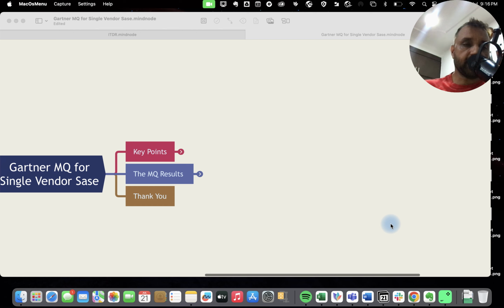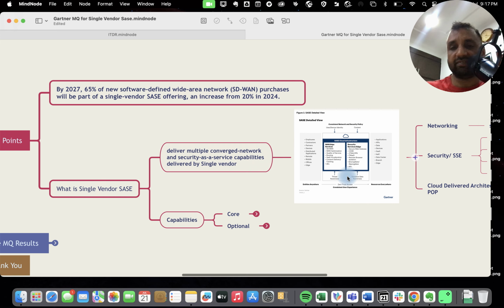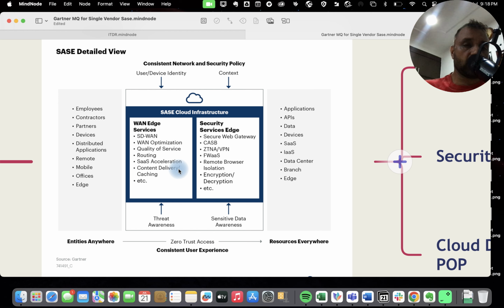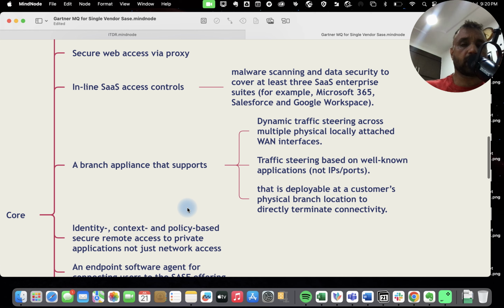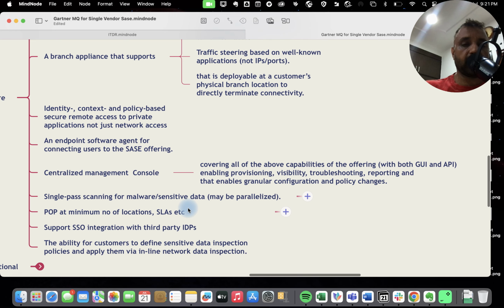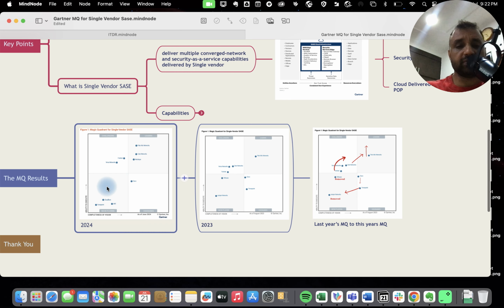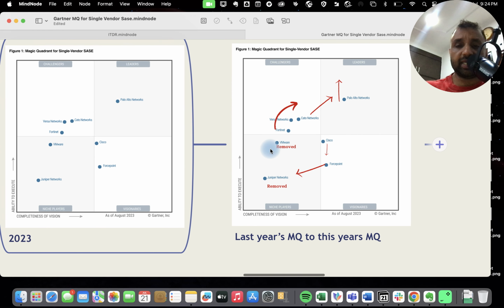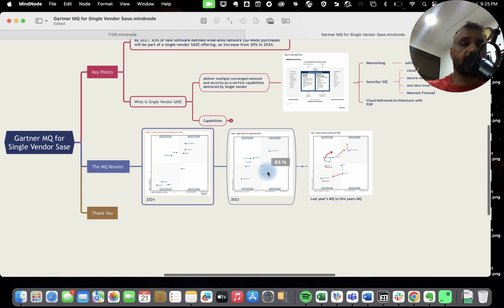Notes from Gartner's Single Vendor SASE report for 2024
Dive into the latest insights from Gartner's Single Vendor SASE Report for 2024 in this episode of The Cyberman show . We break down the key findings and trends shaping the Secure Access Service Edge (SASE) landscape, focusing on single-vendor solutions and their impact on cybersecurity. Whether you're a security professional, IT leader, or tech enthusiast, this episode provides actionable intelligence on how single-vendor SASE solutions are evolving and what it means for your organization's security posture. Tune in to stay ahead in the rapidly changing world of cybersecurity
Welcome to "The Cyberman Show". With over 20 years of experience, I simplify and demystify the complex world of cybersecurity. Dive into a wide array of topics including cutting-edge technologies, cyber attacks, cyber warfare, and industry insights on startups, mergers, and more. Whether you're aiming to boost your career, enhance your safety online, or deepen your understanding of the tech landscape, our content is designed to accelerate your learning and keep you informed.